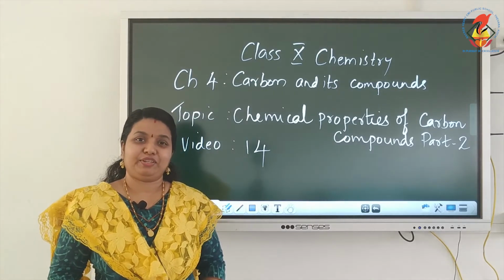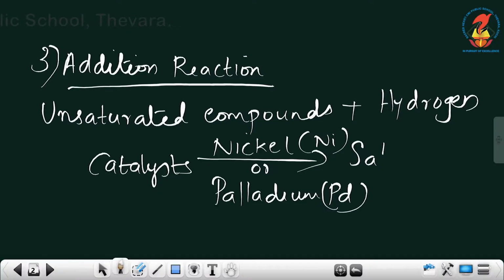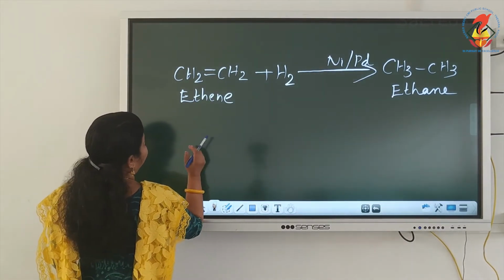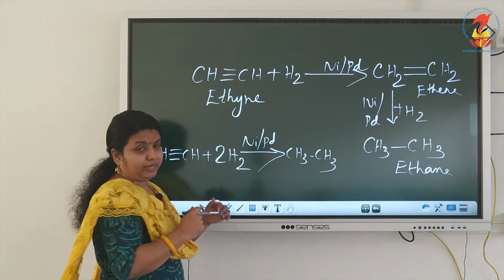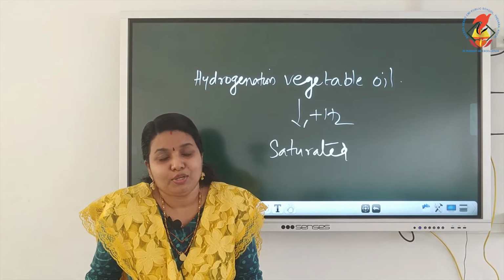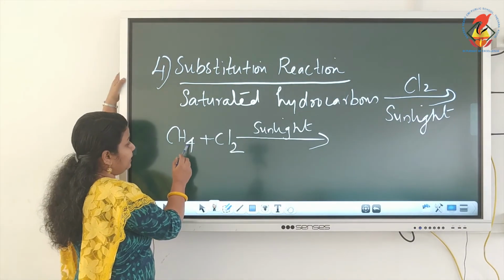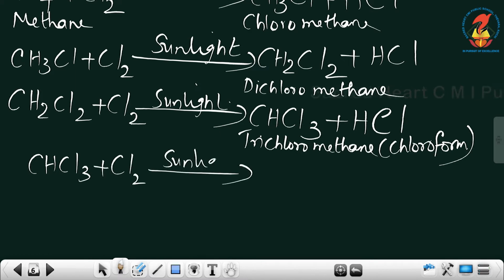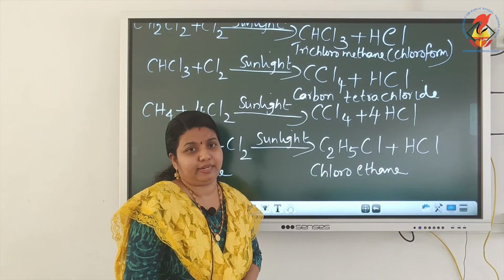Chem10 Chapter 04 Carbon and Its Compounds Video 14 Chemical Properties of Carbon Compounds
Chem10 - Chapter 04 - Carbon and Its Compounds - Video 14 - Chemical Properties of Carbon Compounds - Part 2